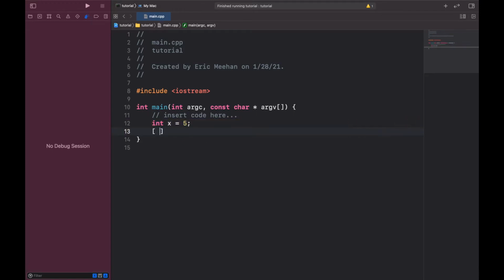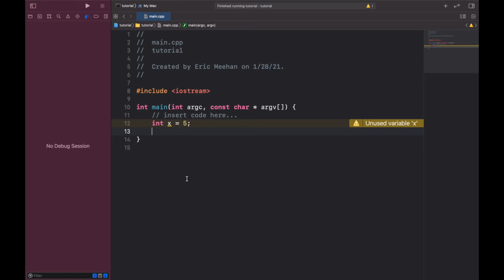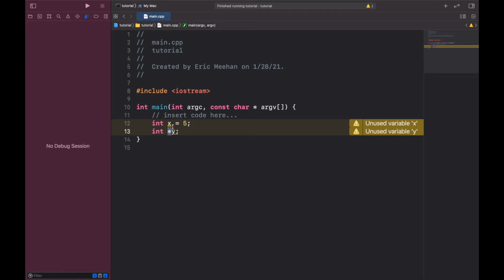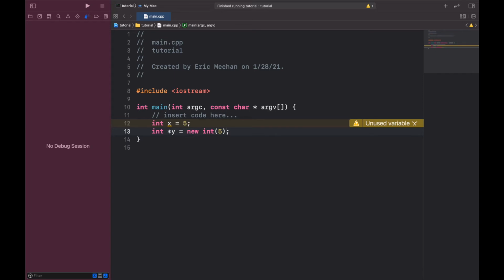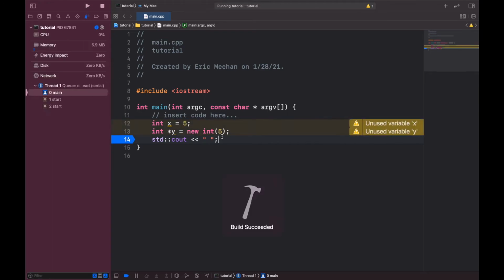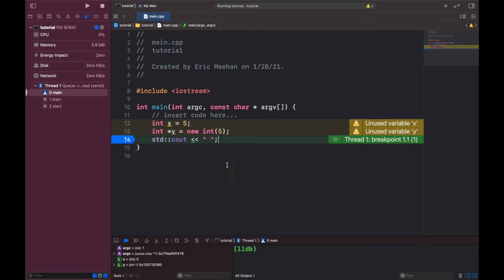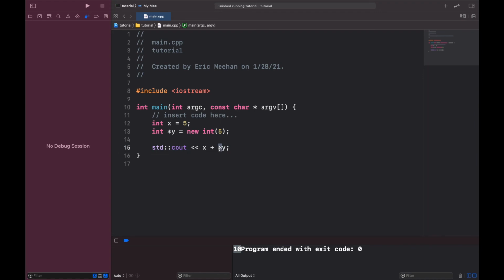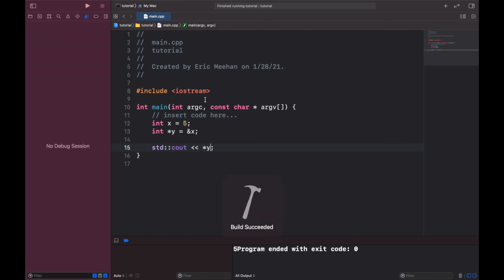C++ Tutorial for Beginners: * Introduction to Pointers &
A succinct tutorial on pointers in C++.  Rather than referring to variables by the value stored in them, C++ can also reference the memory addresses themselves.  We can reference the address of a variable through the Address Of Operator &, or get the value stored in a memory location by using the Dereferencing Operator *.

This video is part of a series of tutorials exploring beginner, intermediate, and advanced C++ programming topics one concept at a time.